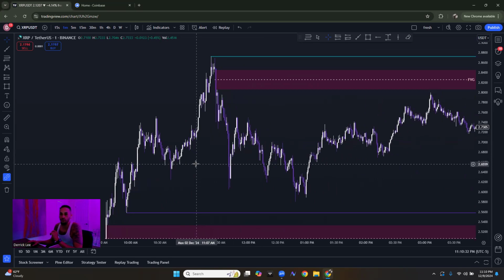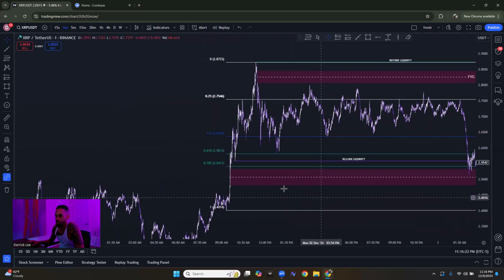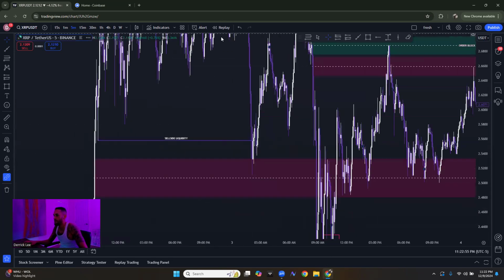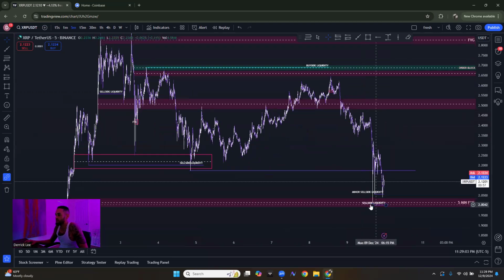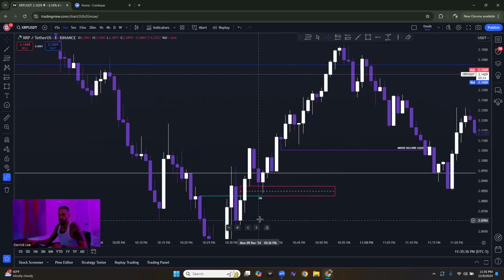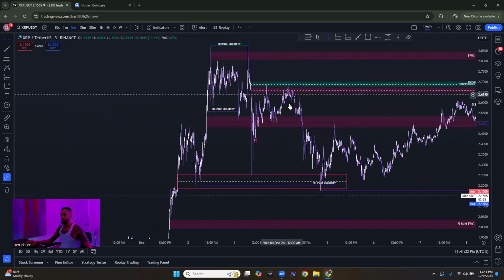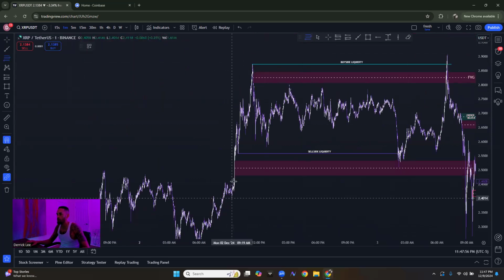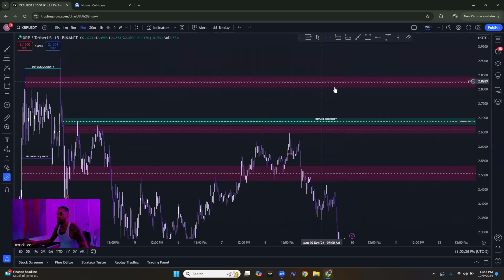DEC 9, 2024 XRP MARKET REVIEW (INSTITUTIONAL ORDER FLOW) - LEARN TO TRADE CORRECTLY!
I GOT TIRED OF WATCHING XRP SPECULATORS MAKE THEIR PREDICTIONS USING GOSSIP AND INDICATORS. IN THIS VIDEO I BREAK DOWN HOW TO CORRECTLY ANTICIPATE THE NEXT DRAW ON LIQUIDITY.